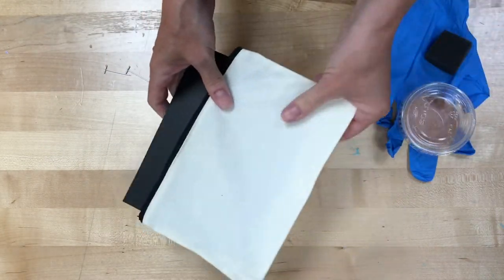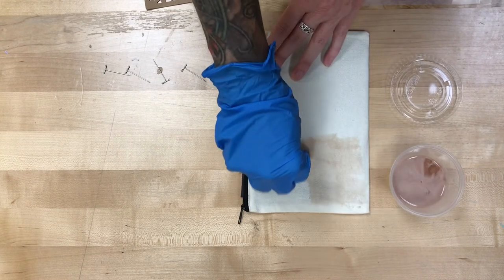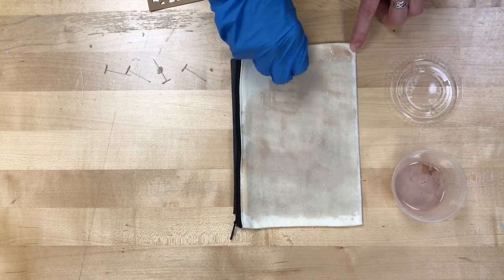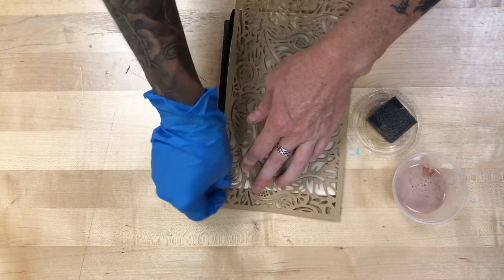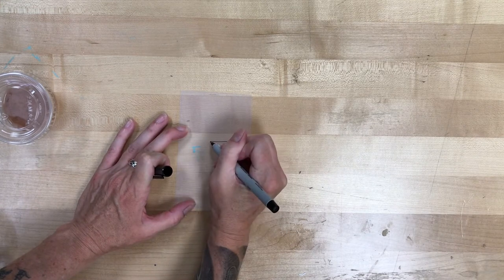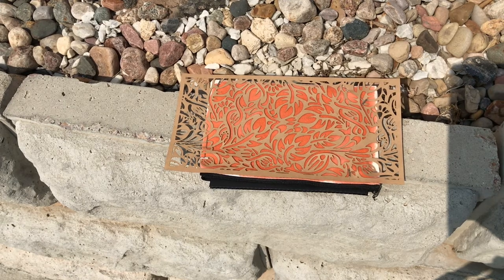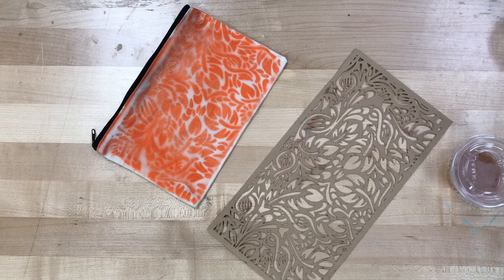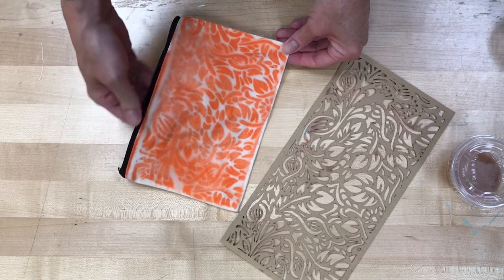Solar Dye!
Solar dye is UV activated, and has the most beautiful color evolution!  We'll use ours with a stencil or hand drawn imagery.